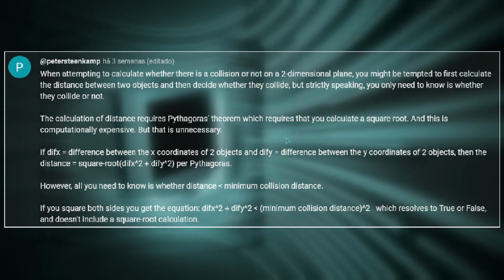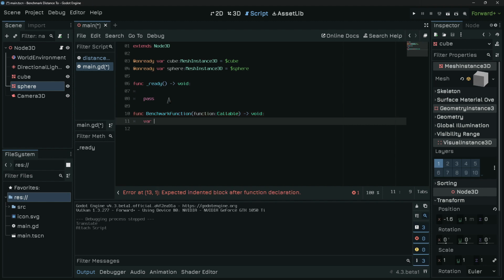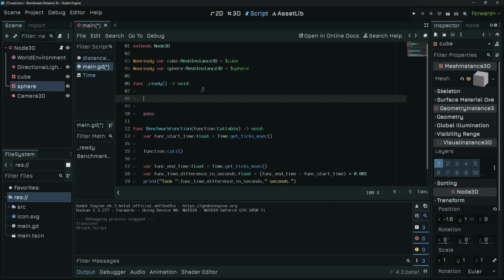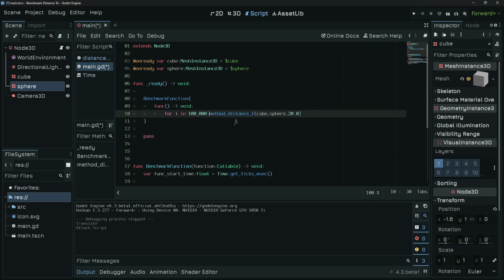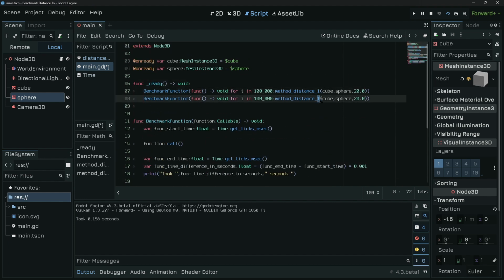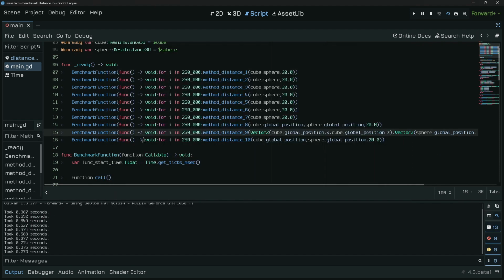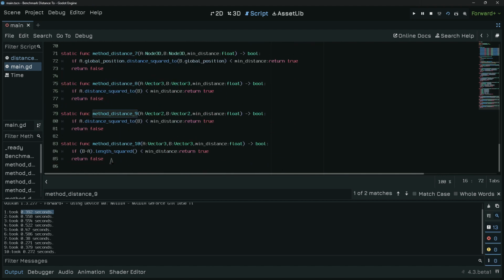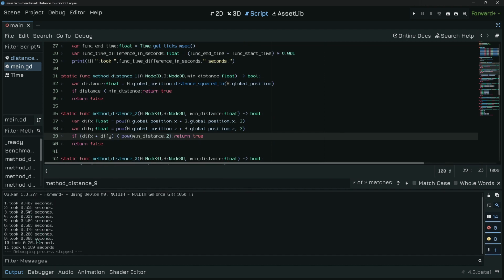What is the fastest way to get distance between two objects? Godot 4 Tutorial - GDScript Perfomance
NOTE: Although this video shows you how to benchmark your functions, the fastest way to optimize your code can be caching information outside of the looping methods, and depeding on the amount of operations executing inside the same looping function the math can drastically improve the perfomance.

On this project if I stored the global position outside of the looping function and execute the math inside the same looping function it runned at ~0.029 seconds, that's almost 10x times faster than what I showed in the video at ~0.281 seconds;

So I wanted to make sure what was the fastest way to check the distance between two objects, this is a replacement to physics collision systems as we can assert if a object is close enough to another it means we can do something, so this is way faster than using geometric physics with meshs colliding, because it's just based on distance, for RTS and games where you need this type of information, this can be quite handy,

But how do you even optmize functions, find out which one is the fastest or test them? In this video I also will be working with a Callable to inject itself as a argument in oder to bechmark all the functions you want, this way you can test a lot of different functions very easily, if you never used Callables or find them confusing, this video should provide you an example of how to use them.

This was prompted by a comment, so don't be afraid to comment on my videos as you can provide useful insight to many different people, thanks for the comment, I believe it works faster, I just could test it with C# or C++ yet, but I believe it is faster, with GDScript however, this works a little different,